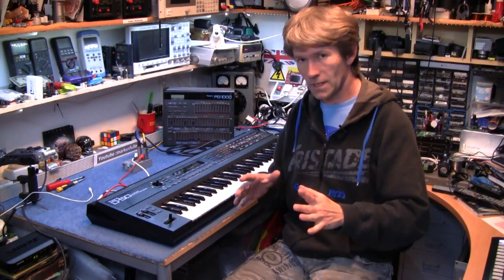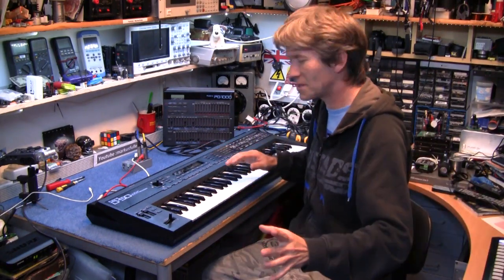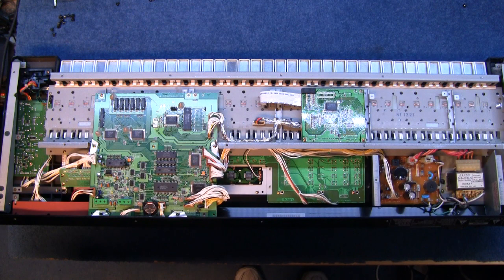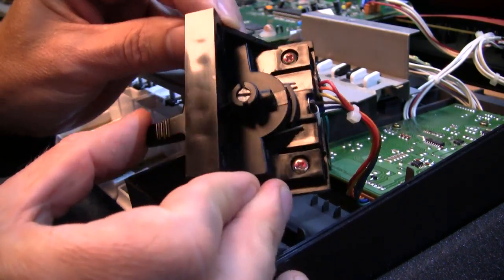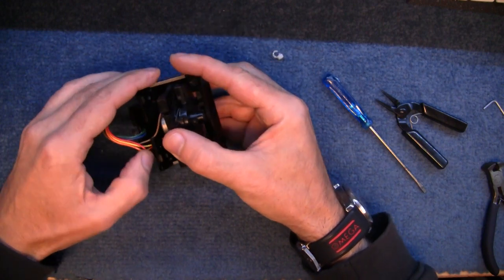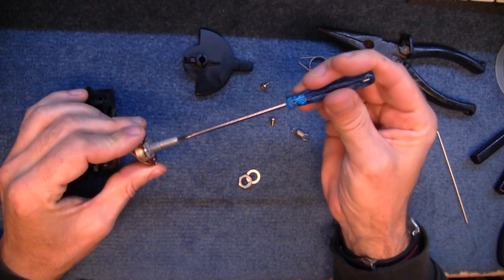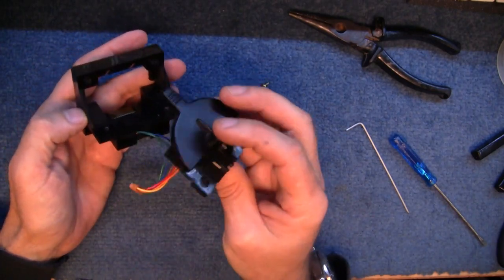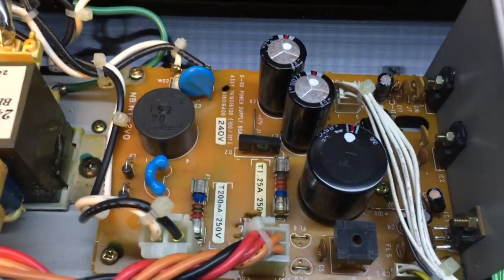Roland D-50 synthesiser pitch bender repair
Repair of the Roland D-50 pitch bender with a cooks blowtorch.
Special thanks to my Patreons as they purchased this synthesizer.